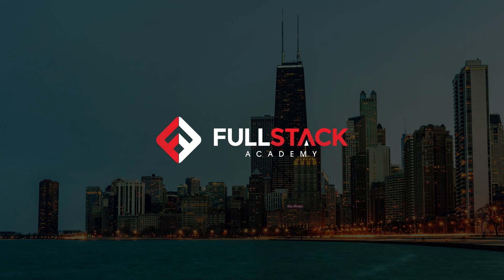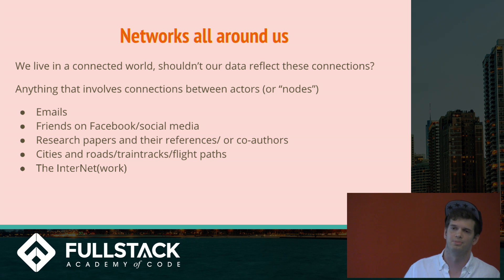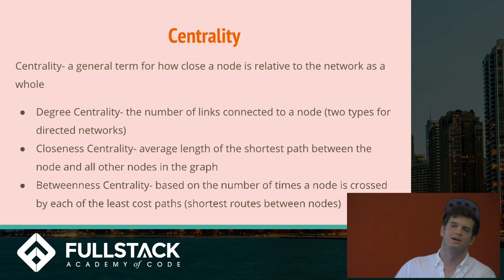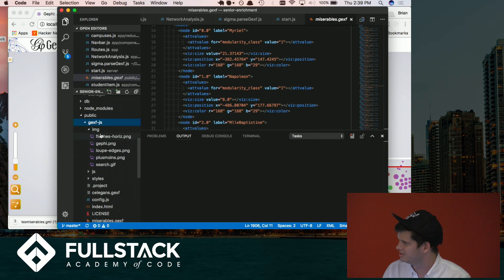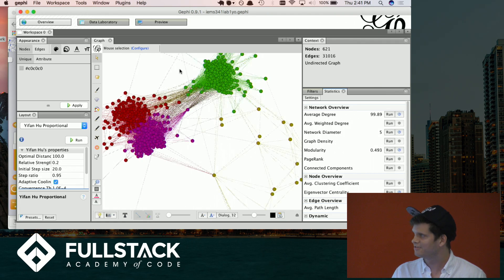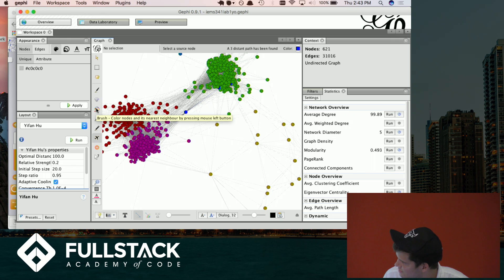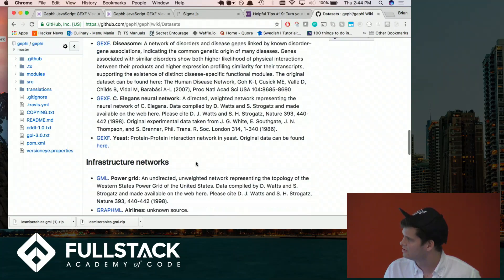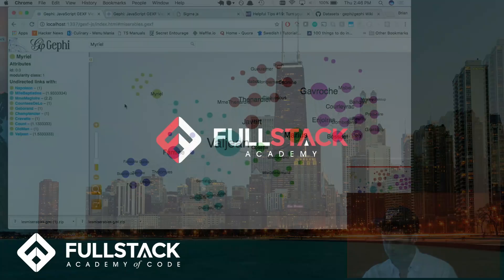Gephi Tutorial - How to use Gephi for Network Analysis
Gephi is an open-source network analysis software package written in Java that allows us to visualize all kinds of graphs and networks. In this Gephi tutorial, we walk through how Network Analysis can be used to visually represent large data sets in a way that enables the viewer to get a lot of value from the data just by looking briefly at the graph.

Watch this video to learn:

- What Network Analysis involves
- How to use Gephi to visually represent and analyze data sets
- Different examples using Gephi